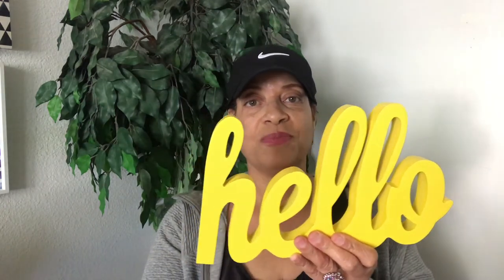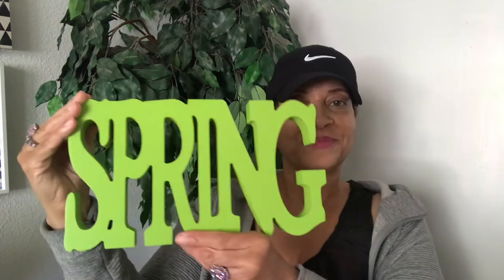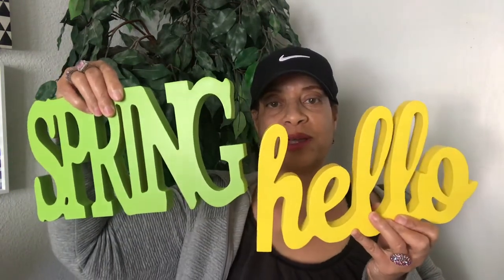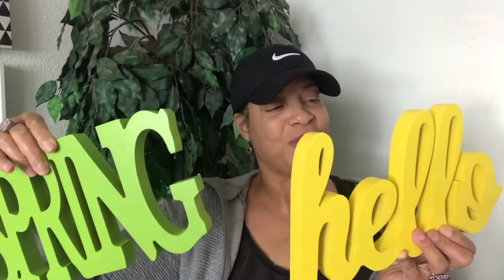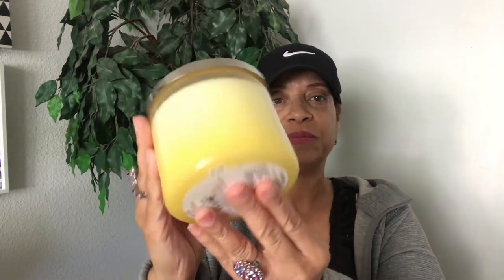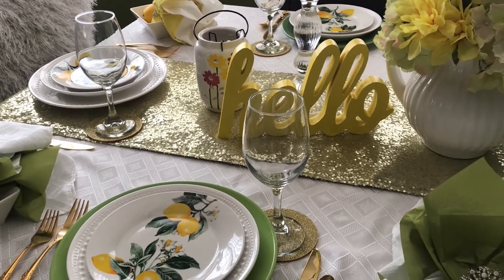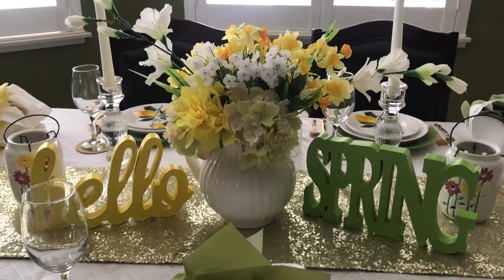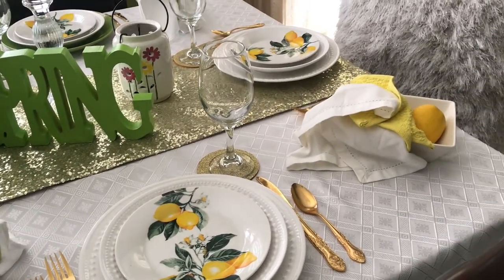SPRING! Haul & Decorate With Me Tablescape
In today's video, I'm sharing a small haul of what I got for my birthday, & other things. Also I'm decorating my spring tablescape. Enjoy!!

Xoxo Liz